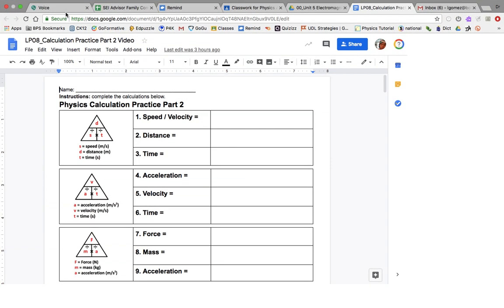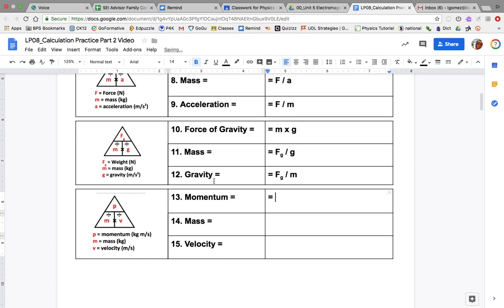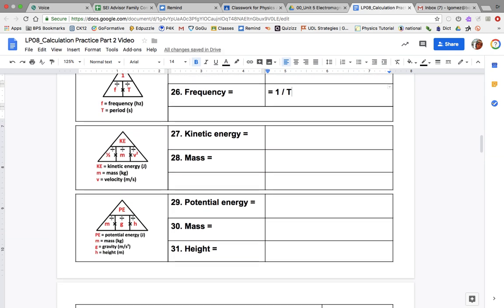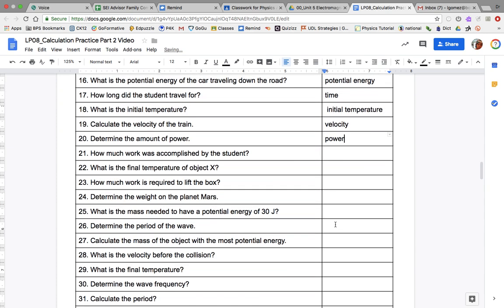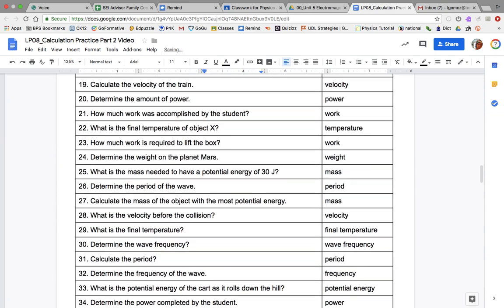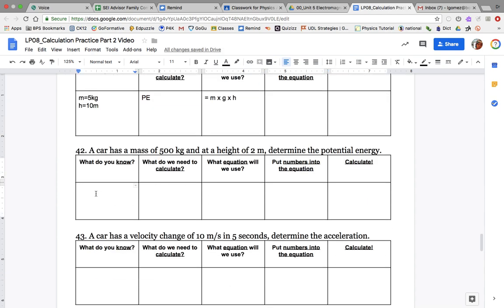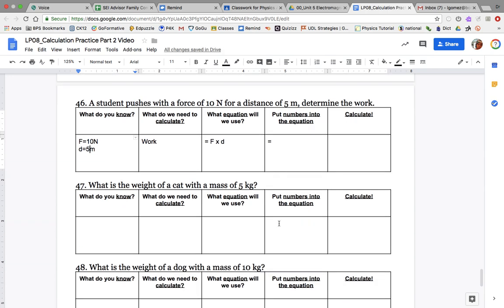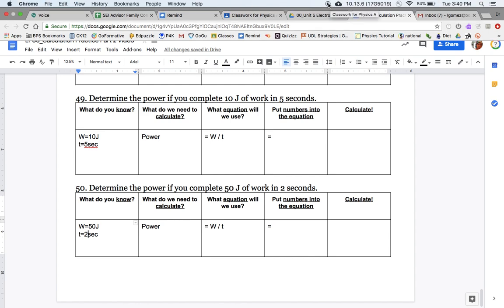LP08 Calculation Practice Part 2